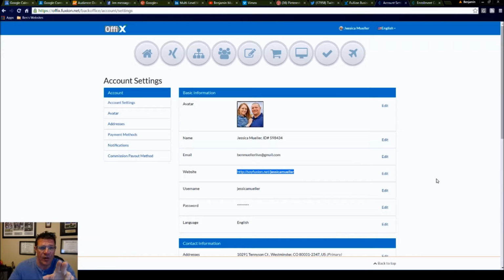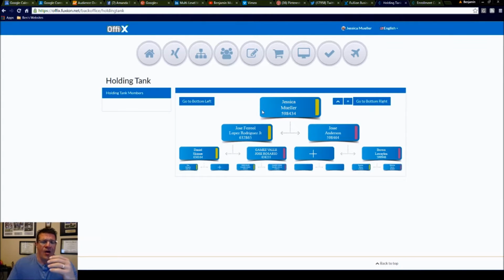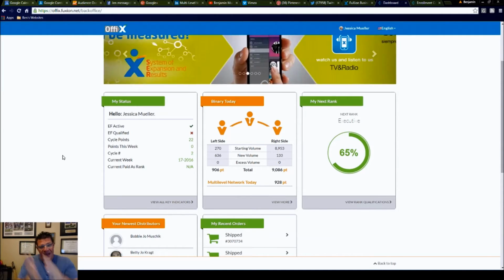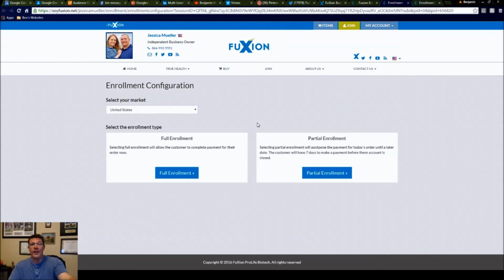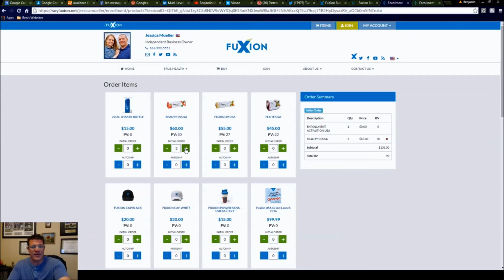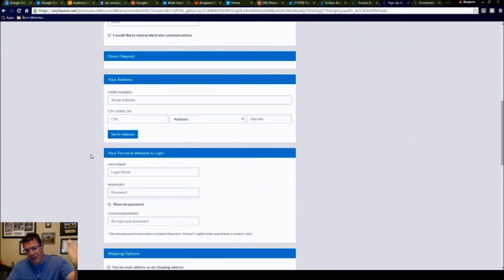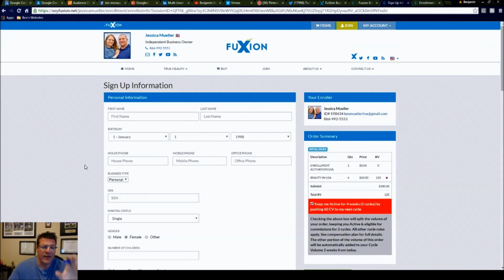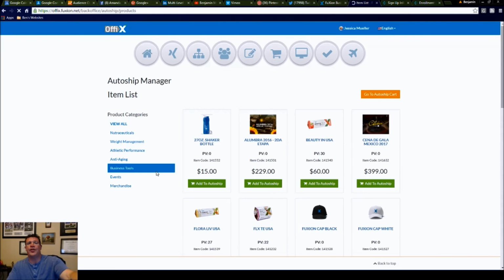xTribe FuXion Training | Enrolling People In The Back Office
Fuxion Xtribe is a group of Fuxion Leaders that are dedicated to the growth of all individuals growing a Fuxion business. to connect with xTribe!